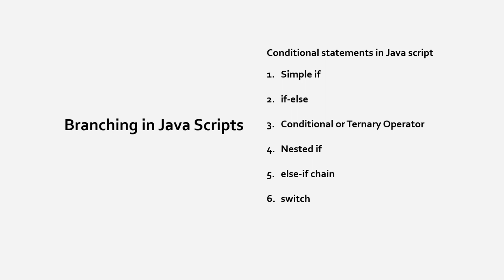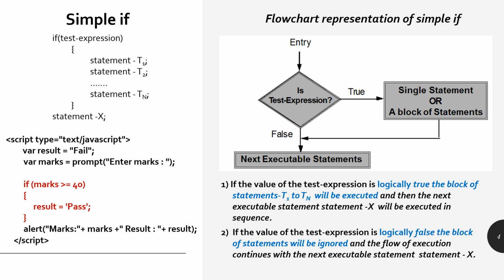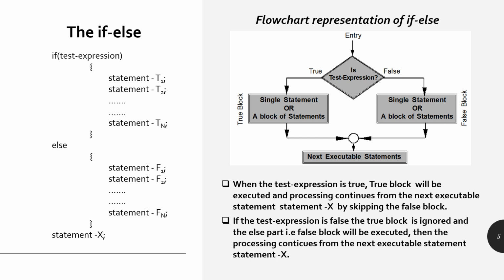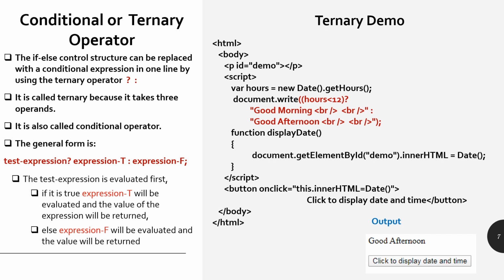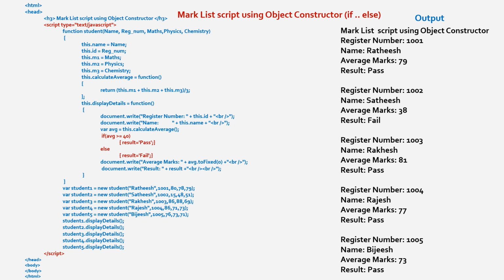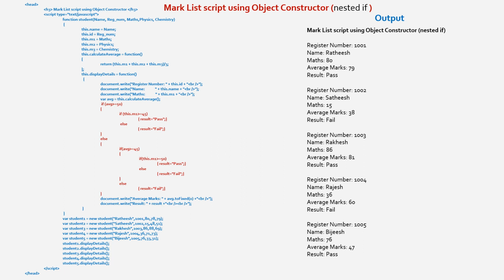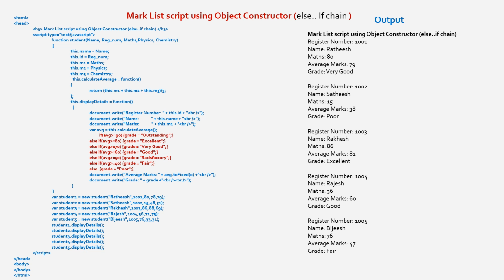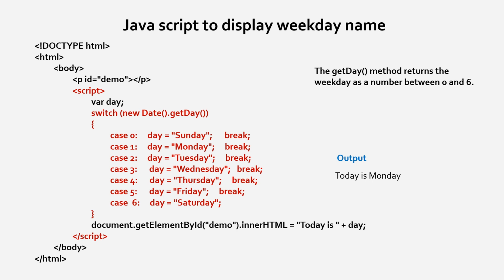Conditional Statements in JavaScript (CS 368 (KTU))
Flowchart representation ofFlowchart representation ofCS 368 (KTU)
Web Technologies
Module-4
Java Scripts
Conditional Statements
Simple if
if-else
Conditional or Ternary Operator
Nested if
else-if chain
switch
Java script to display Mark list using Object Constructor